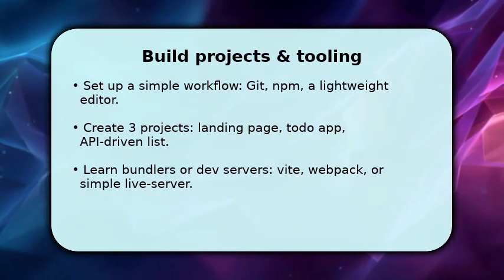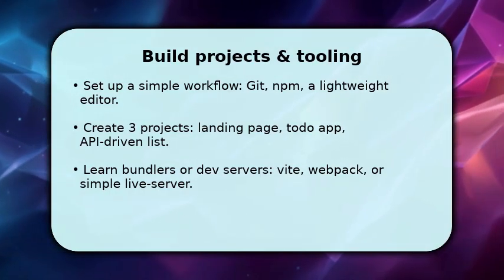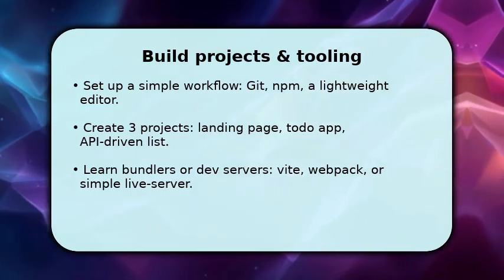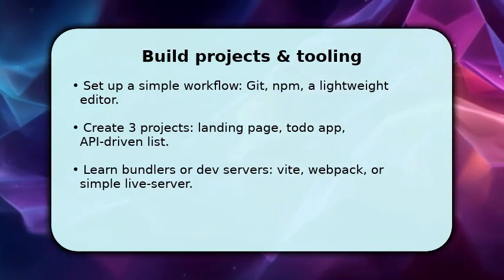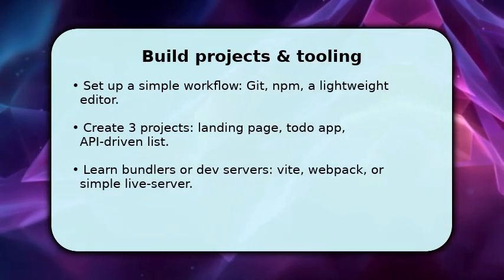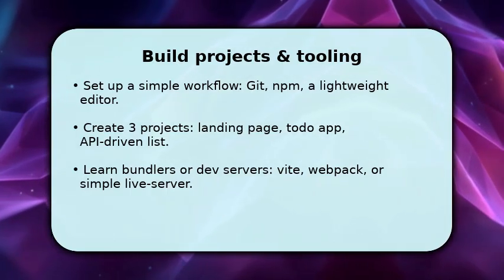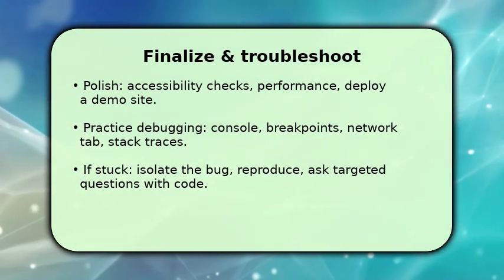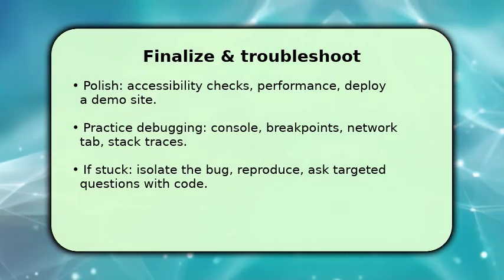How to Study Web Development - Easy Guide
Dive into the world of web development with our easy-to-follow guide. Learn essential skills from HTML and CSS to JavaScript, making your coding journey smooth for beginners or seasoned developers alike.